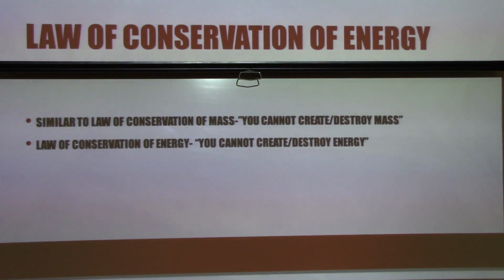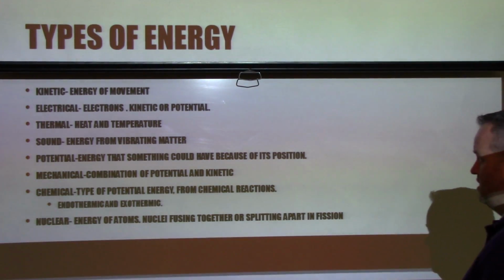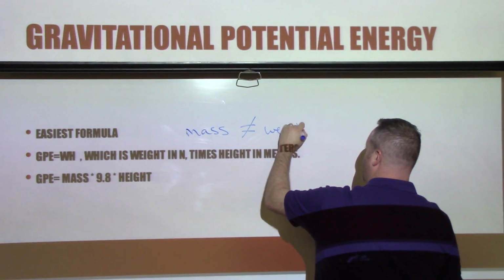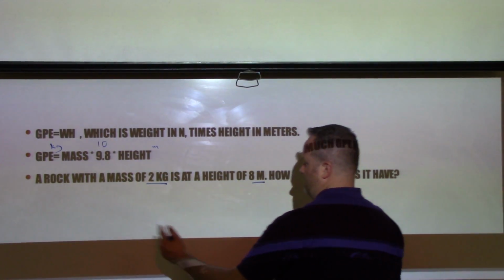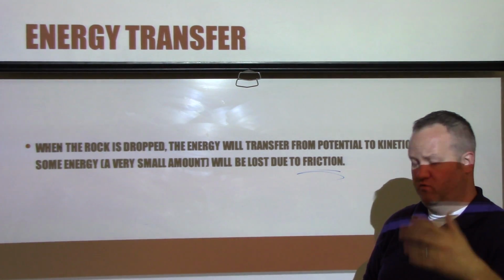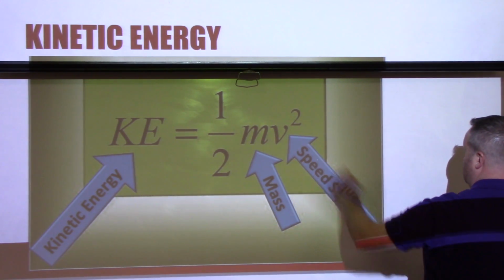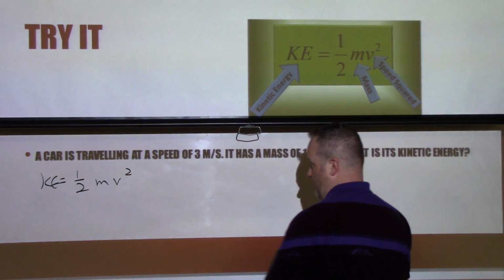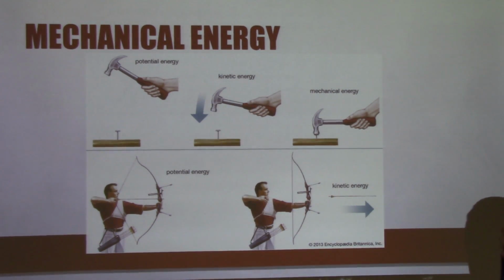Energy part 1~Dr. G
Be sure to watch 1.5 and the other energy videos.